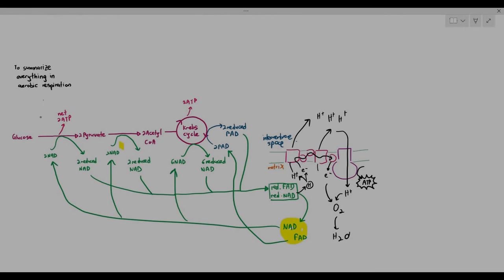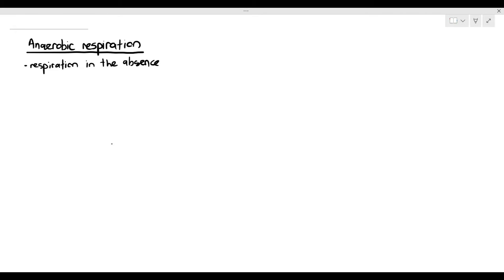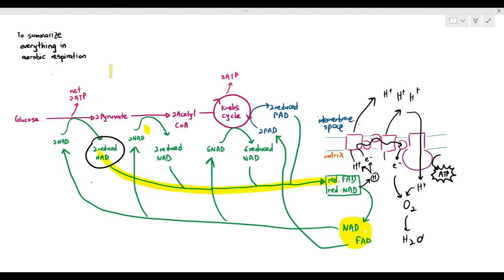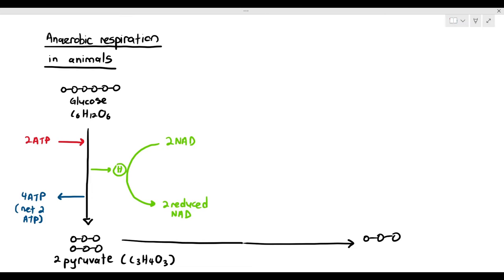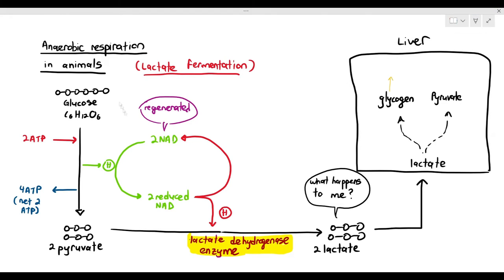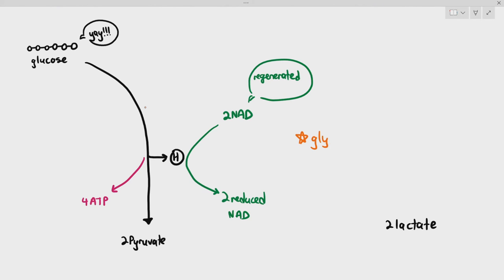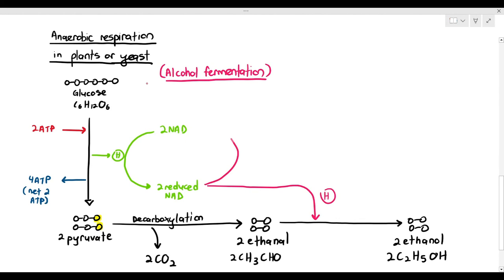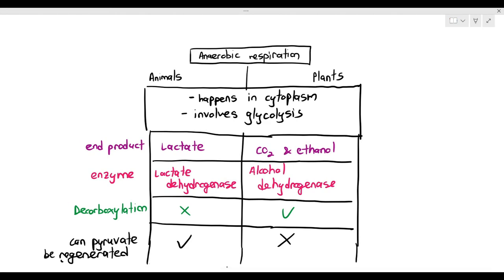12-11 Anaerobic Respiration (Cambridge AS A Level Biology, 9700)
1:56 What is anaerobic respiration
3:00 Anaerobic Respiration in animals (Lactate fermentation)
10:52 Anaerobic Respiration in plants or yeast (Alcohol Fermentation)